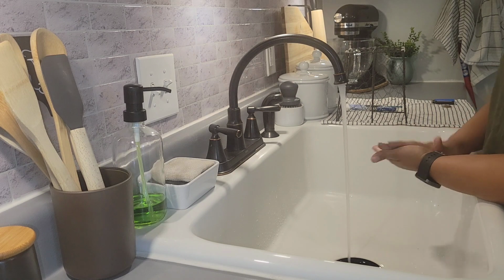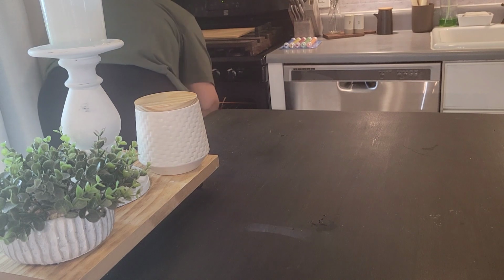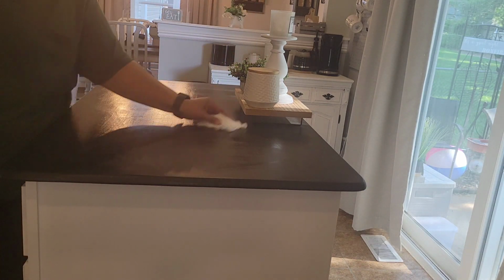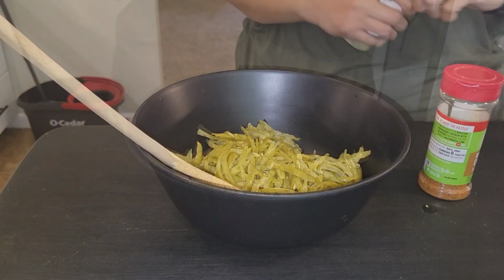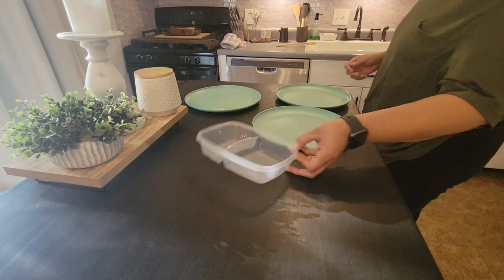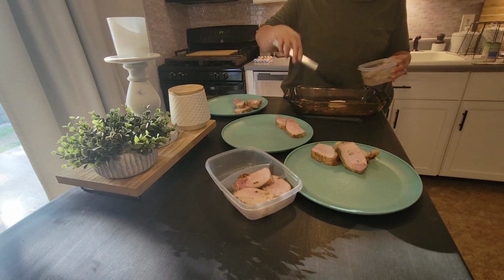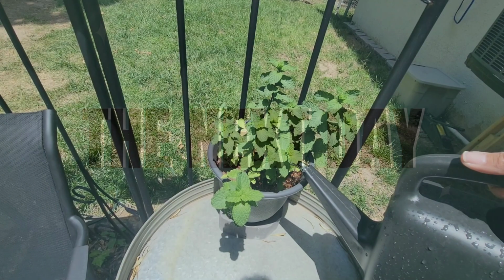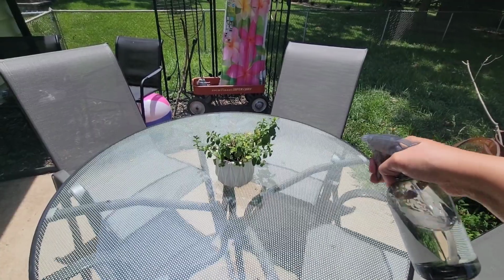VLOG: Pool Time and Father's Day!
Welcome to another vlog! In today's vlog, we make dinner, spend some quality time in the pool, and celebrate Father's Day!

Products Mentioned:

Hands Free Dog Leash

      landdhome
* Send us Mail
       7055 Mexico Rd. 457​​